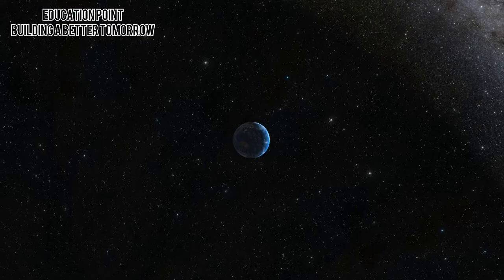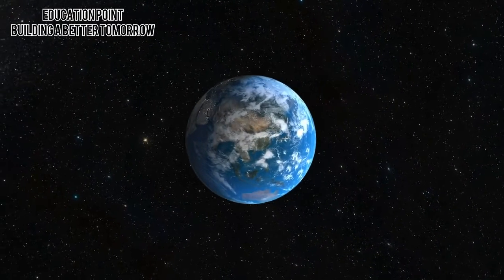Formation of earth and moon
In this video lecture you will be able to understand about the formation of Earth and the moon

For CBSE , ICSE and StateBoards